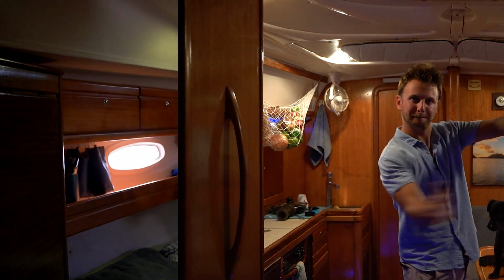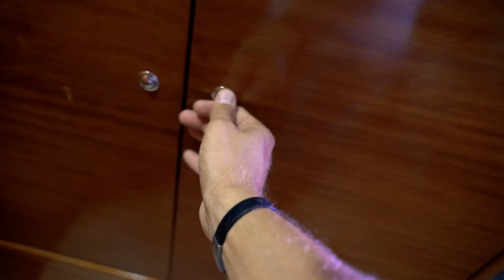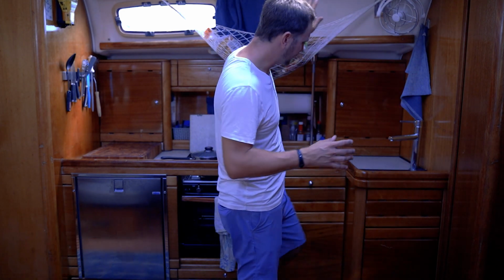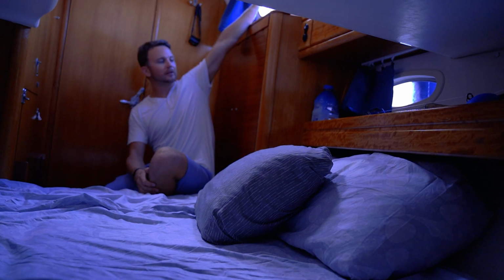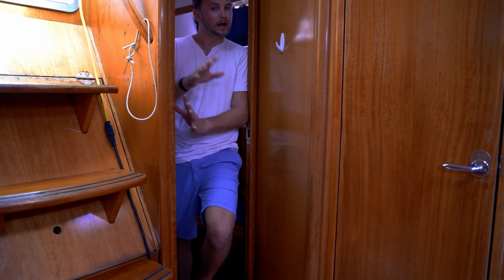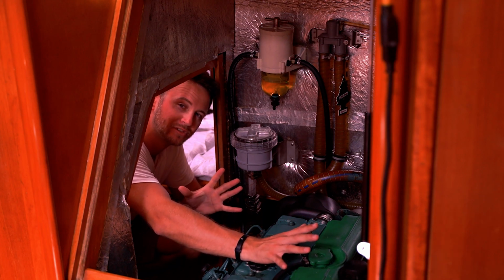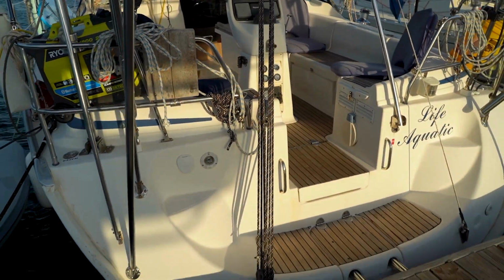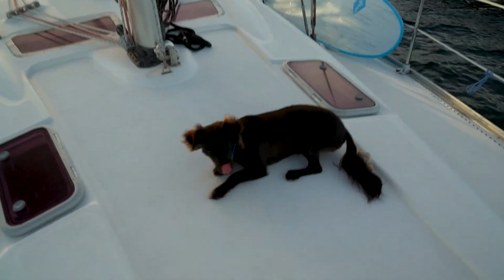TRADING HOUSES FOR PARADISE🏝️: TOUR THE ULTIMATE SAILBOAT HOME WITH JAKE AND PUPPY FIONA 🐶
Today I will take you through my 2006 Bavaria 39 Sailboat. It is in the process of being Re-fitted for some serious Caribbean cruising while living full time on board with my puppy Fiona!!

I am hoping to inspire others to get out there and live their dreams, as I am still working a full time job while re-outfitting a boat! It can be done and I can't wait to see you'll on the water! Remember if this was supposed to be easy everyone would be doing it. This is why you meet the coolest people out there once you get started!

As always, I am here to answer questions about this lifestyle, what makes it hard, what makes it completely worth it and even what it's like living on board with a pup!